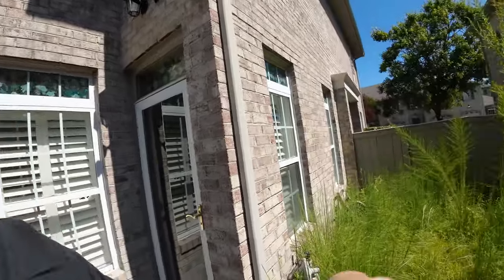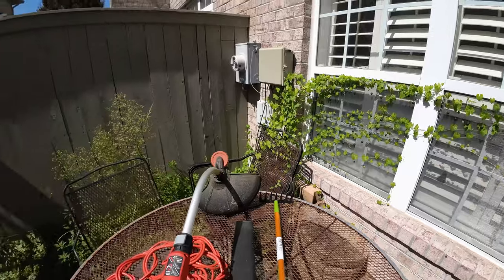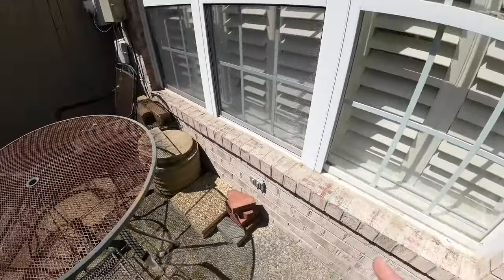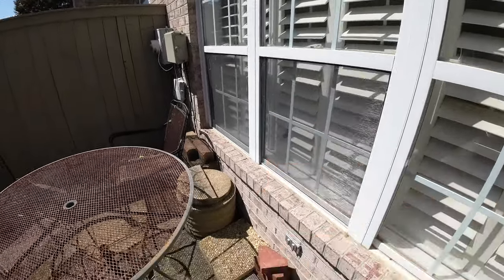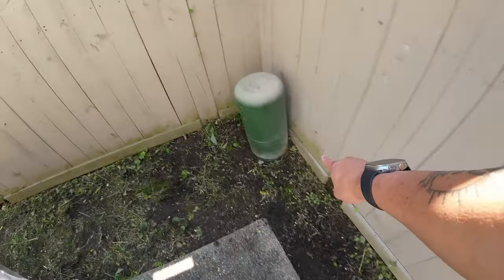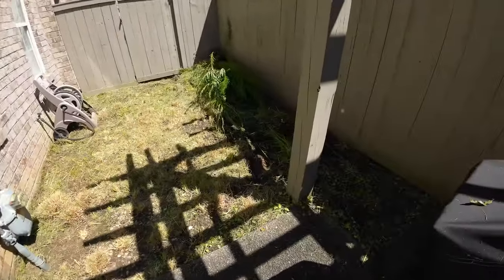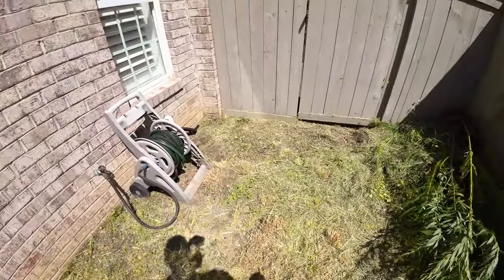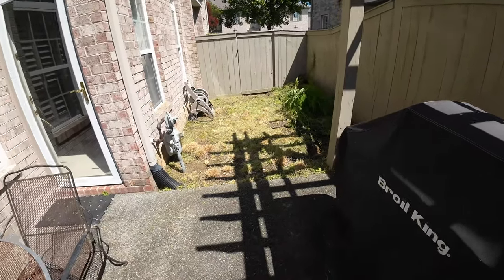Welcome To The Jungle!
Finally took care of the jungle growing in our patio!